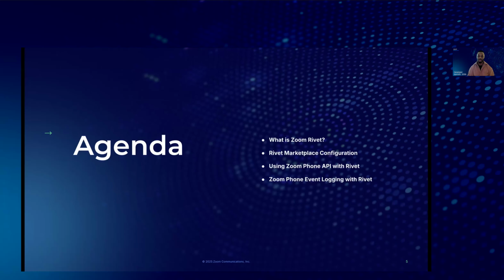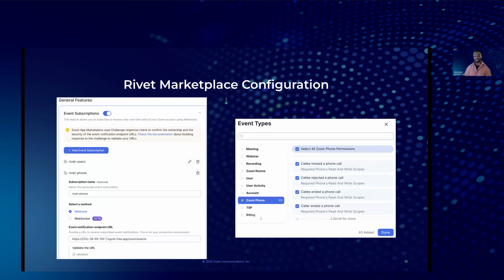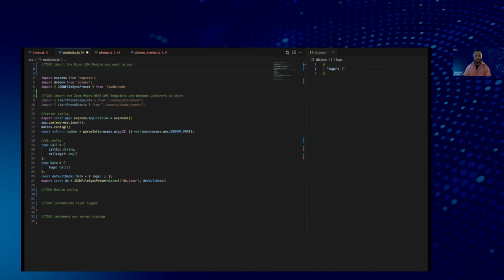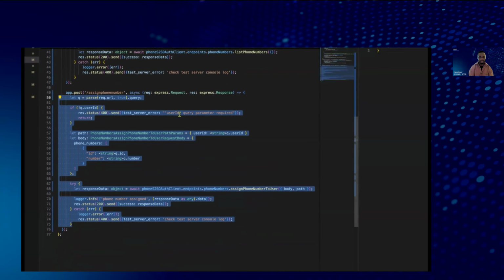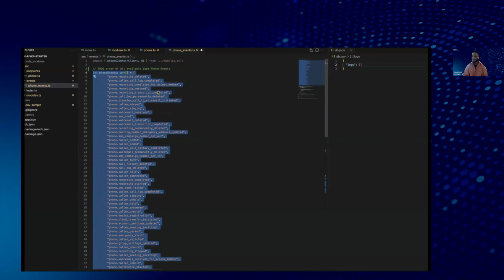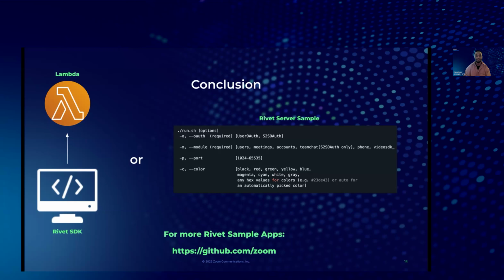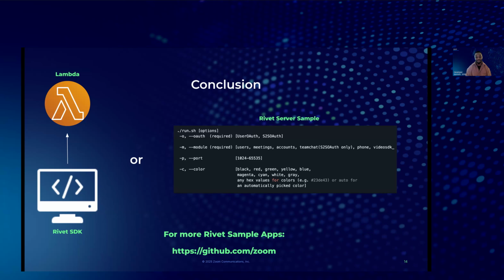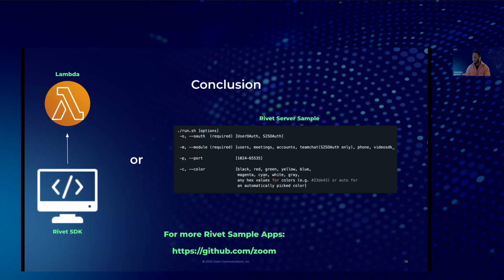Building a Real time Phone Call Logger Powered by Zoom Rivet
(Track 2: Building for Zoom Workplace - APIs, SDKs and Developer Tools)

Discover how to extend the value and features of Zoom Phone with a real-time call logging application powered by Zoom Rivet. Ideal for developers building lightweight telephony tools, this session shows how to quickly create a backend service to capture and store call activity.

We’ll cover:
* How Zoom Rivet simplifies authentication, webhook handling, and event flows
* A practical walkthrough of building a secure, real-time call log
* How businesses can use these logs to support CRM systems, QA processes, or internal compliance

👉 Explore the Zoom Developer Platform: developers.zoom.us